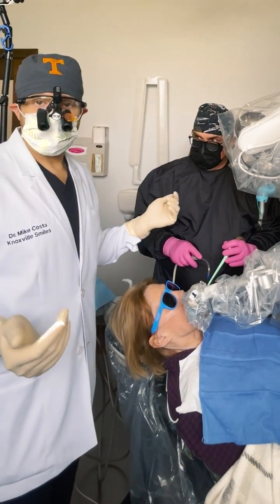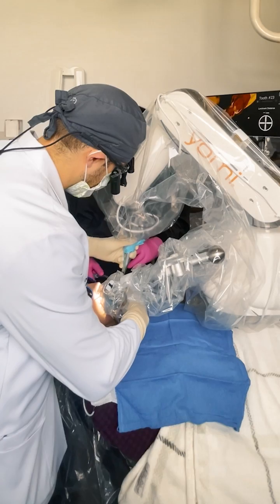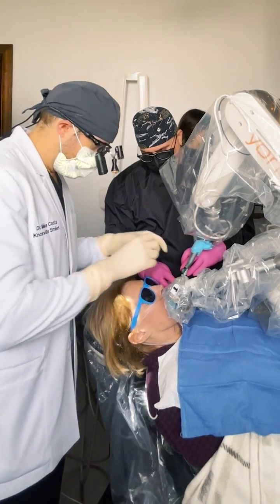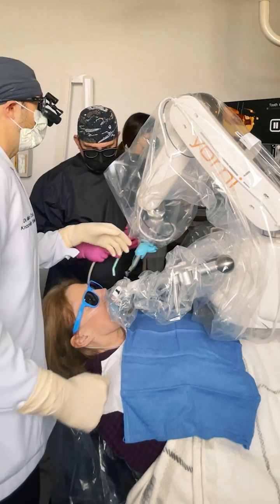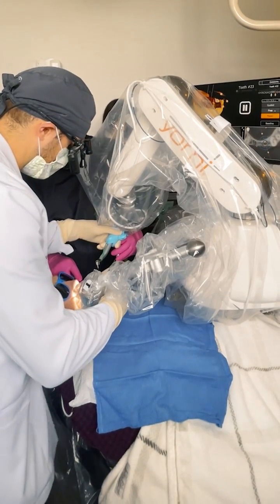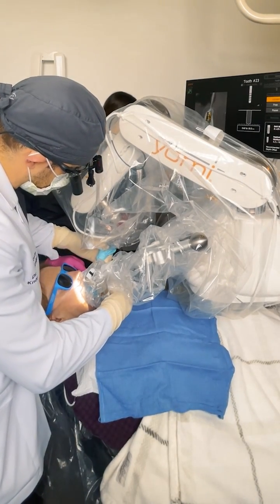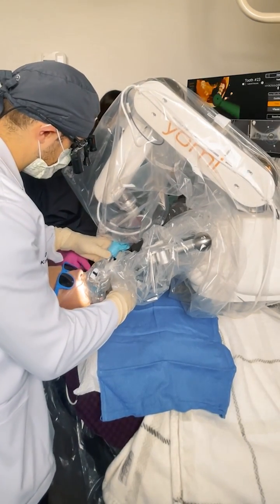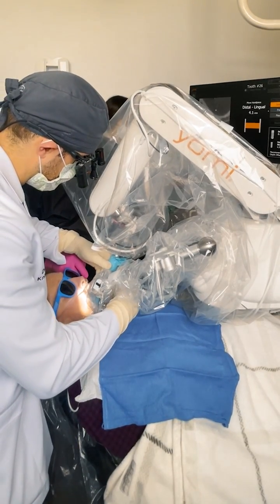How Yomi helps Dr. Michael Costa place dental implants with speed and confidence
In this video, Yomi Diamond Doctor of Excellence Michael Costa explains how Yomi assists him during the intraoperative phase of implant surgery. See how quickly he’s able to check his landmark to ensure system accuracy and then start drilling!